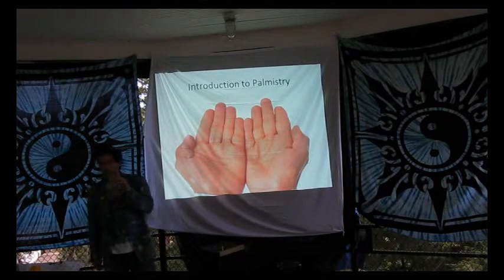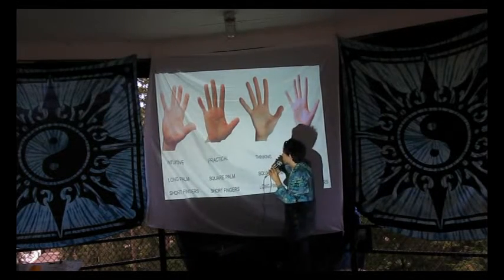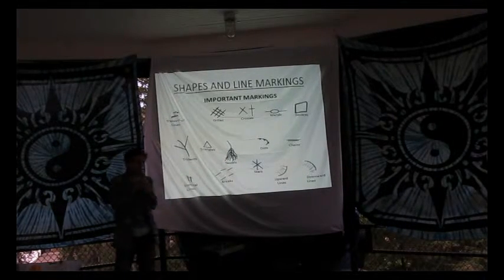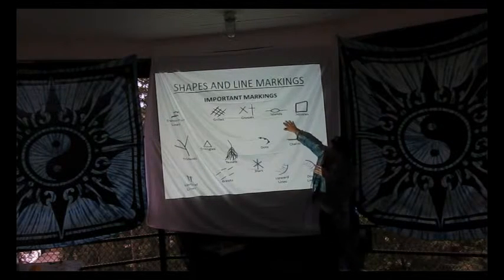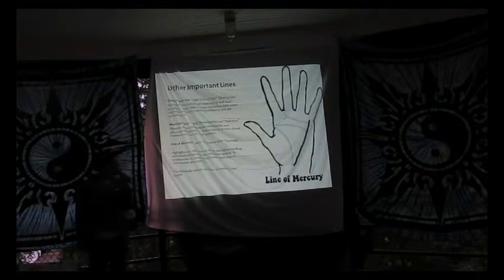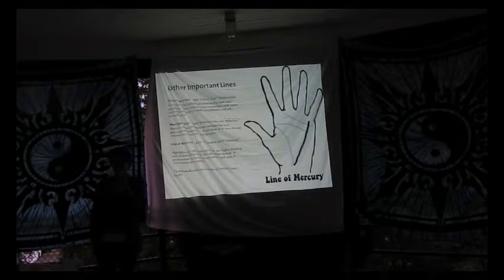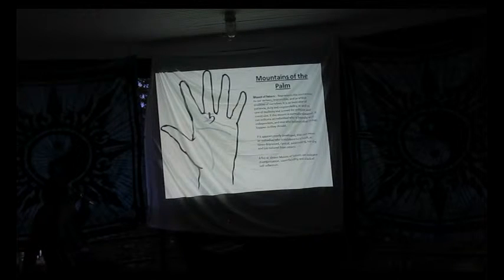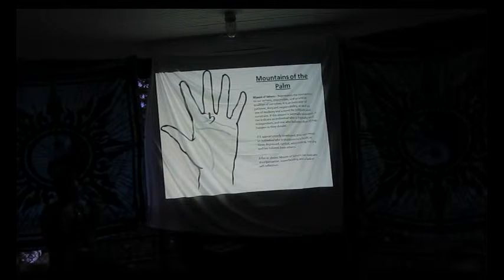Palmistry Lecture Blood Moon Astrology Expo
Presented by The Noble Source

Astrologer Braelyn Hobbs from The Noble Source gave 6 lectures on the evening of the Blood Moon Eclipse on September 27th, 2015.